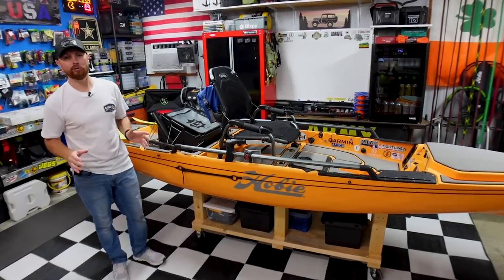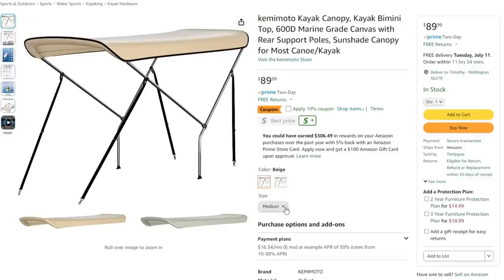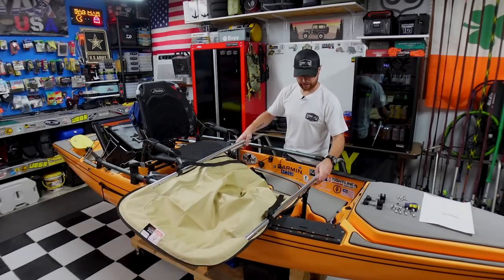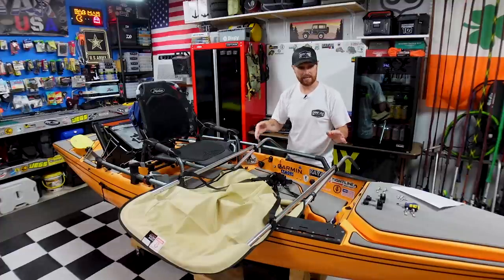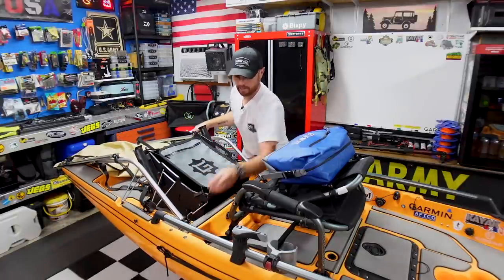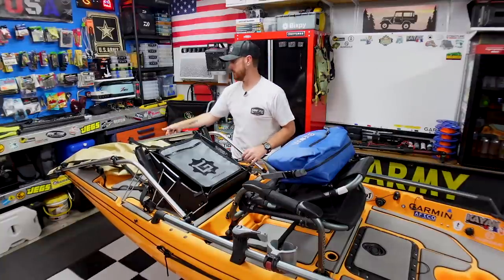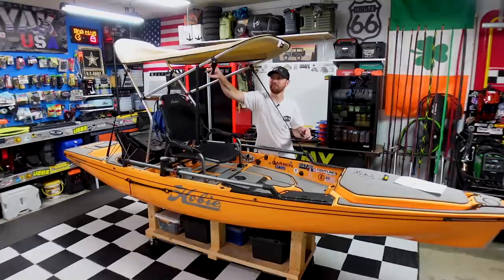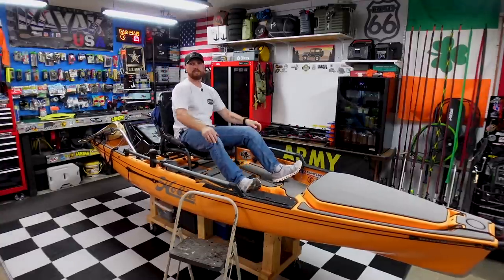Fishing Kayak Bimini Top? Cooler Than You Think! | DIY Kayak Canopy 2023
This week I'm adding a little shade to the Hobie PA14! I'll show you how easy it is to install this custom kayak Bimini top / kayak Canopy on my 2018 Hobie PA14. This thing is awesome! It's lightweight, quick detachable, it folds down and its WAY cheaper than the Hobie style kayak canopy. Ya'll follow along as I build out some Amazing fishing kayaks and kayak trailers!